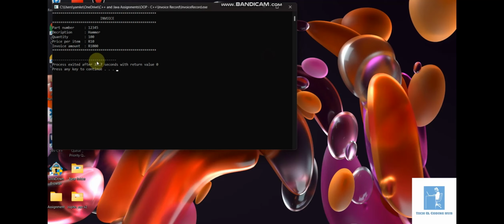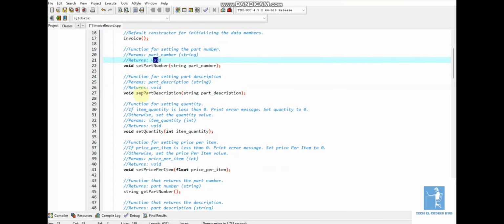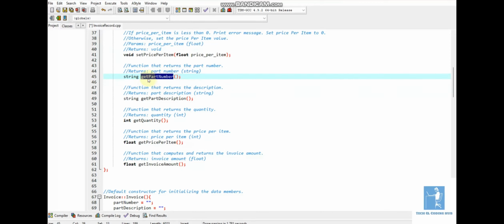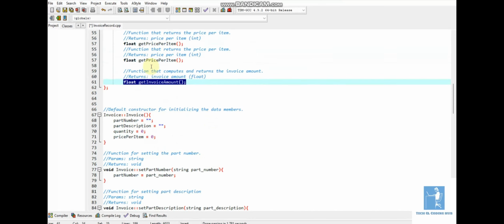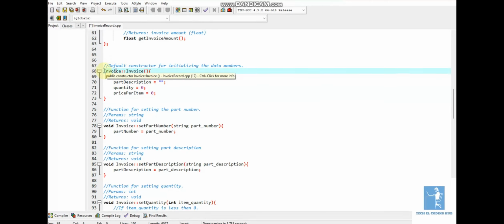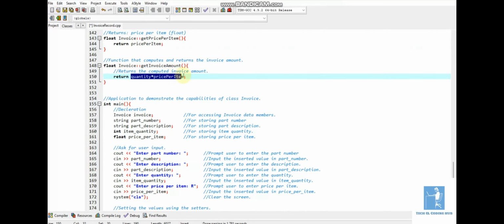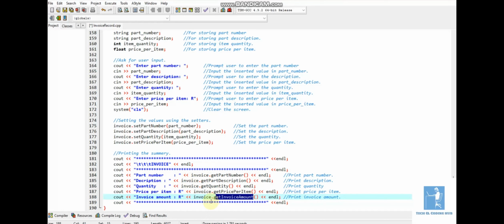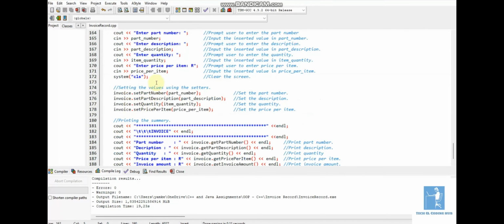Invoice Record project in C++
This is a program that a store might use to represent an invoice for an item sold at the store.